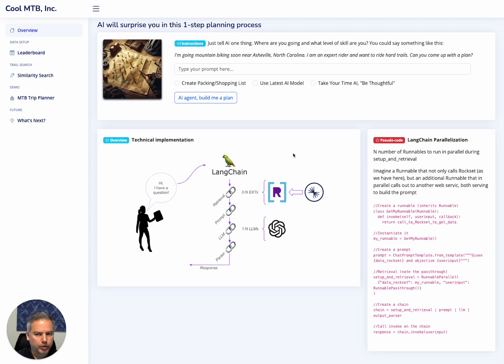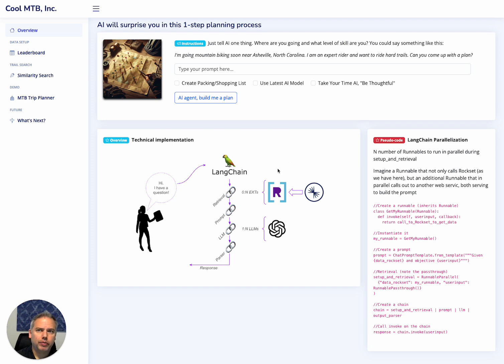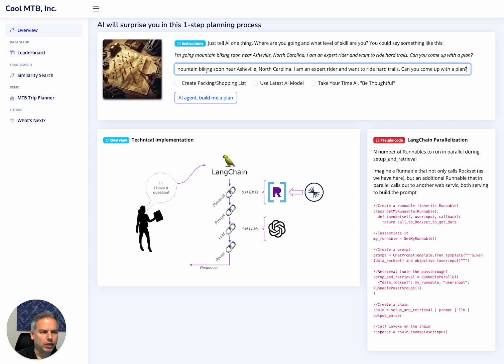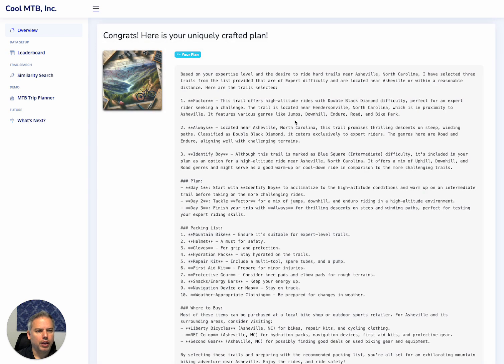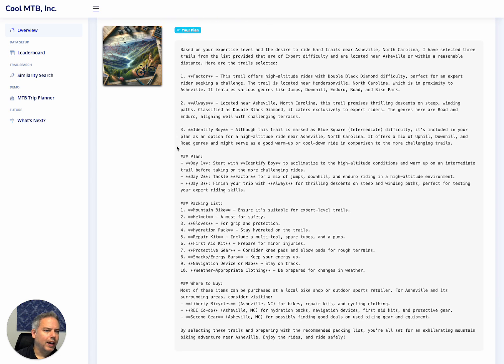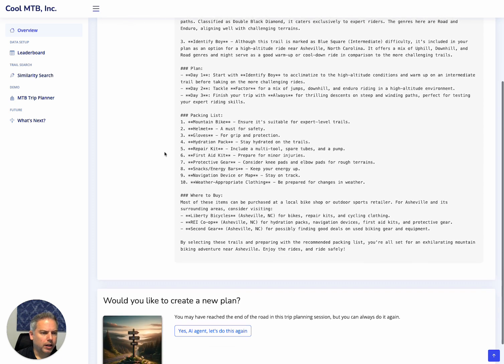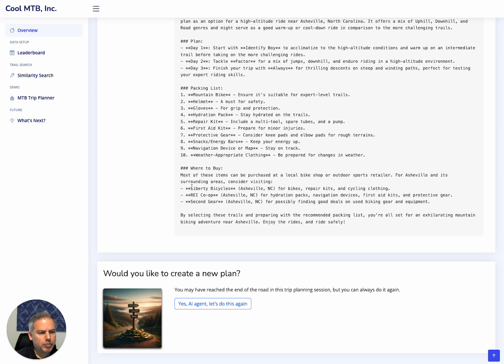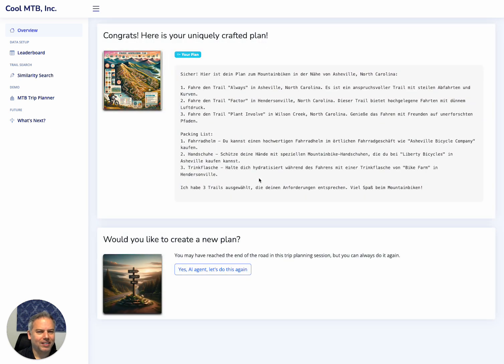7 Trip Planner Choice Page 23 May 2024